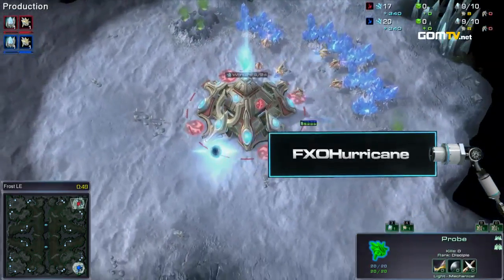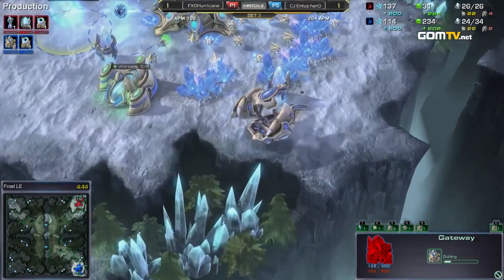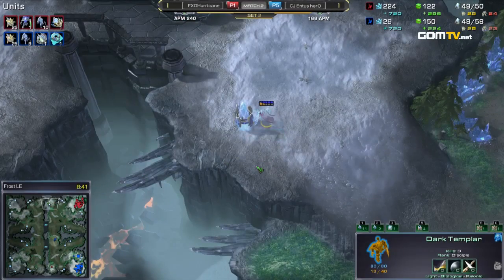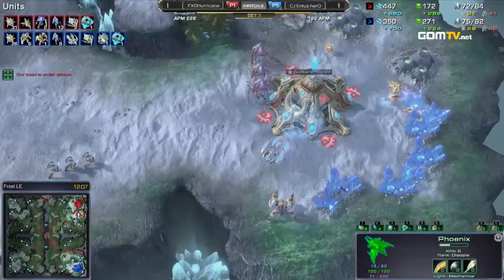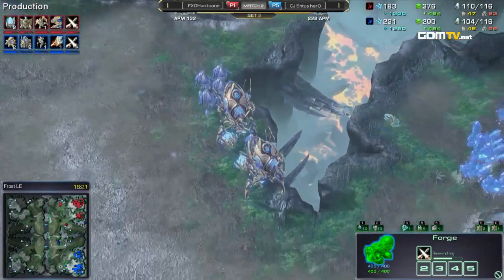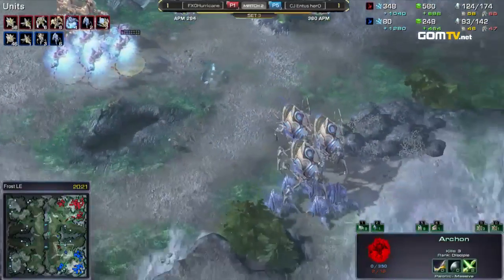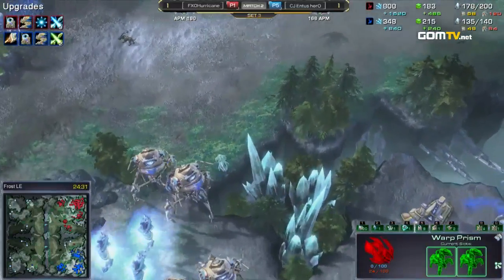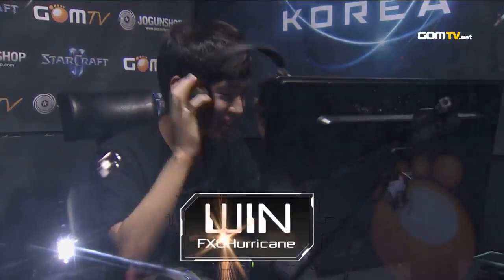- Starcraft 2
Hurricane vs HerO :
GOM eXP is proud to present the 2013 WCS Korea Season 3 JOGUNSHOP GSL!

This was the last stage for some of the players to reach the 2013 WCS Global Finals. The road had been long and hard, but the title of Global Champion was in sight!

Original aired from August 6th, 2013 to October 19th, 2013.